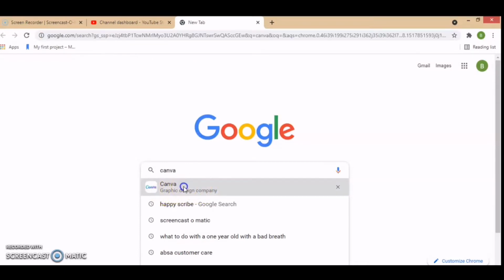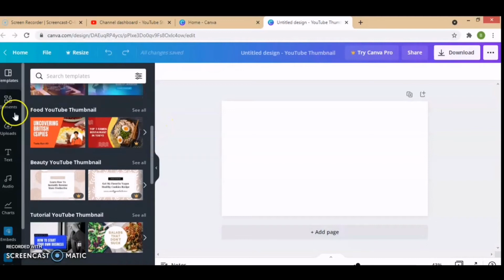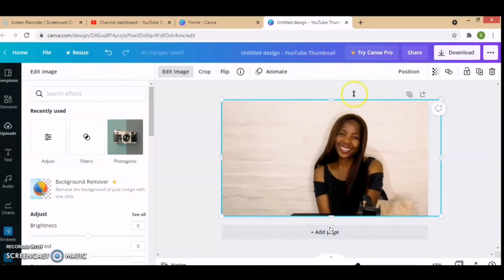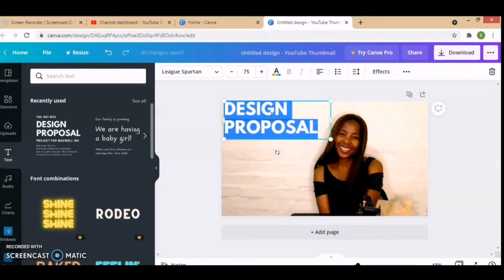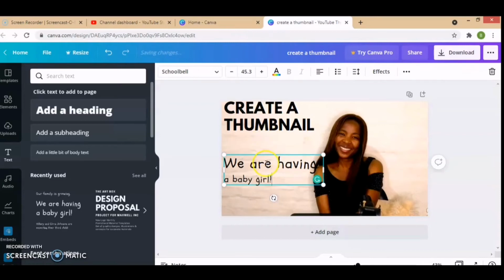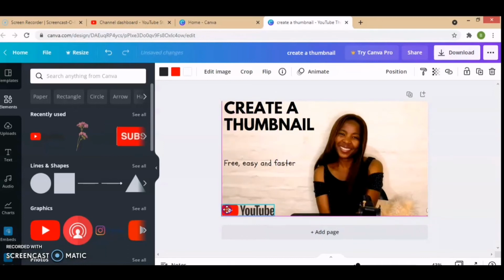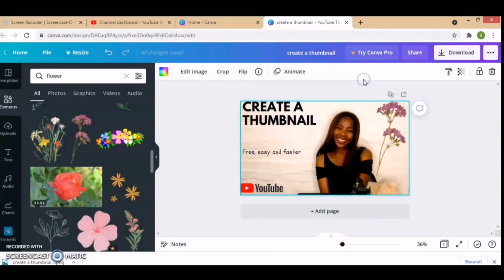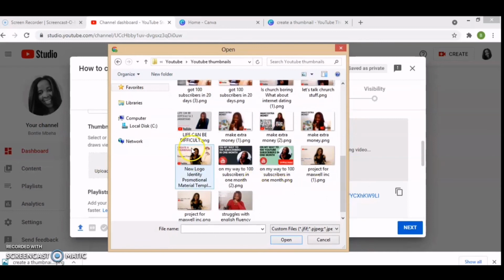How to create a YouTube thumbnail for beginners: Easy, faster and free: A step by step tutorial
In this video, I am taking you through the art of creating a thumbnail using The confusion among many start-up YouTubers is what a thumbnail is and what the difference between an intro video and a thumbnail. Here I describe an easy, free and faster way of creating a thumbnail